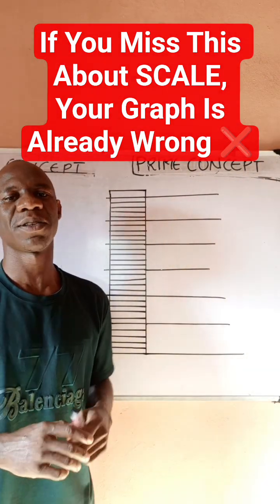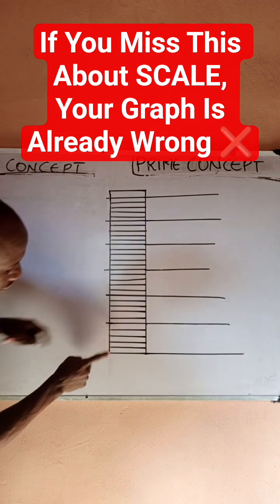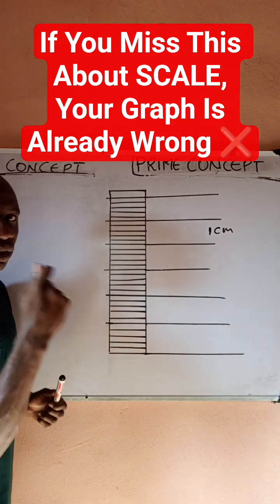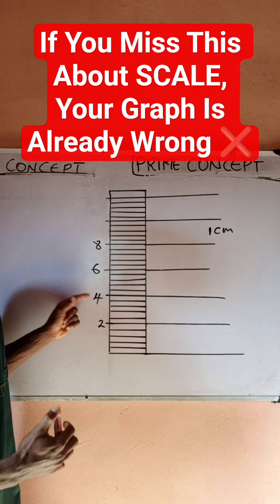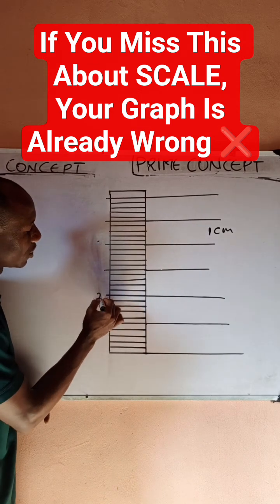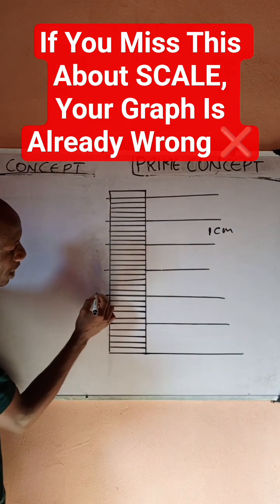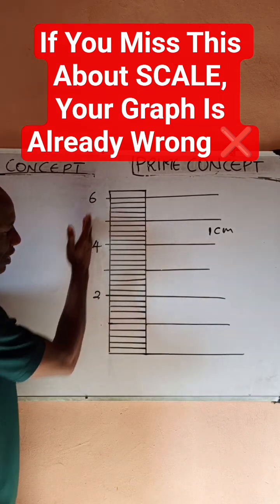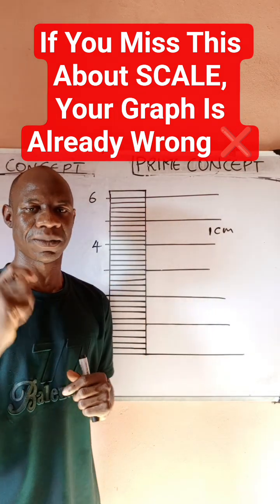If You Miss This About SCALE, Your Graph Is Already Wrong ❌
Many students lose marks in physics and mathematics not because they can’t plot graphs, but because they don’t understand scale.
In this short video, I clearly explain what scale means in plots and graphs, using a simple illustrative example that shows how scale works on graph paper.
You’ll learn:
The real meaning of scale in graph plotting
How scale affects accuracy
Why wrong scale leads to wrong graphs
How examiners expect scale to be used
This video is perfect for:
WAEC, NECO & JAMB candidates
UTME & first-year university students
Anyone struggling with plotting graphs in physics or mathematics
If you want to plot neat, accurate graphs and avoid common scale mistakes, this short will help you understand scale once and for all.